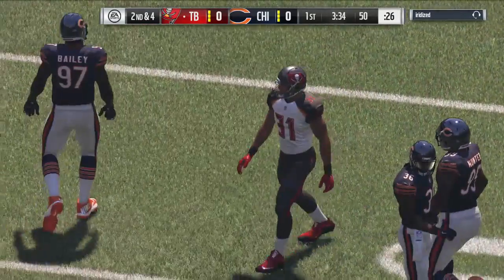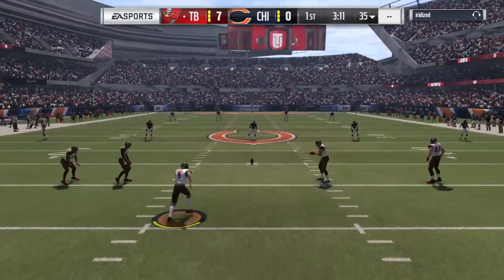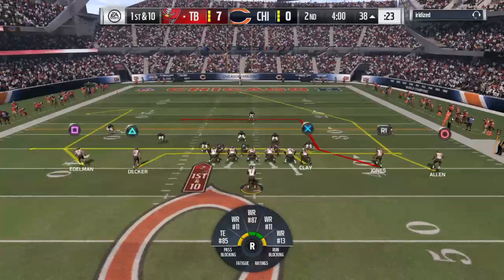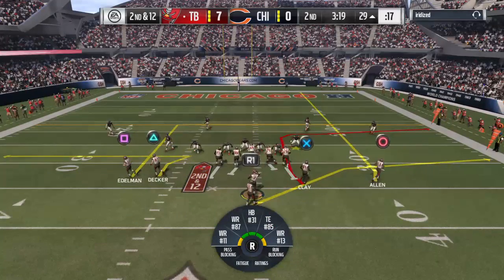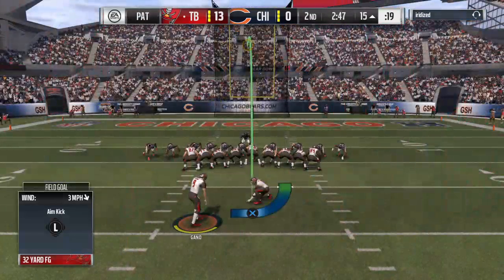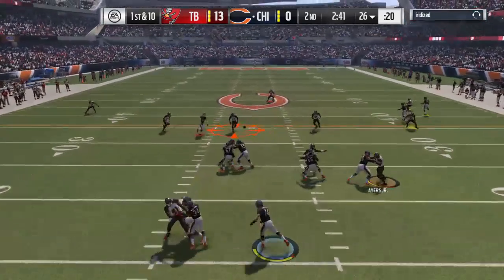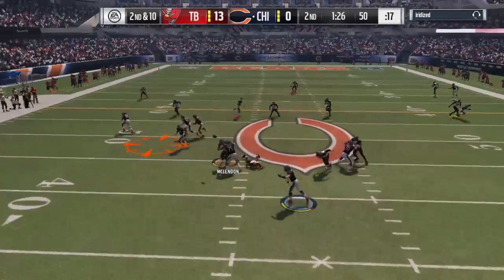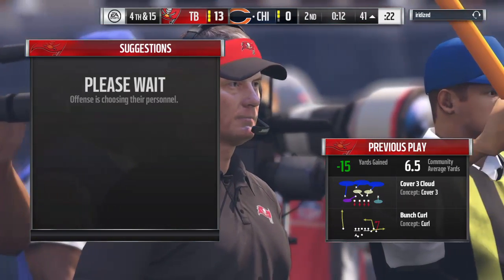Madden 17 online head to head #2